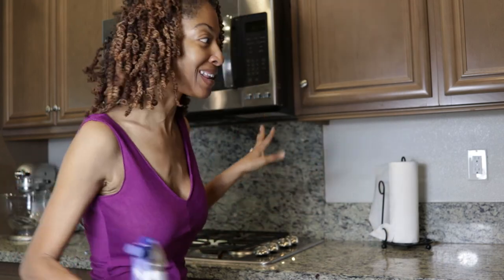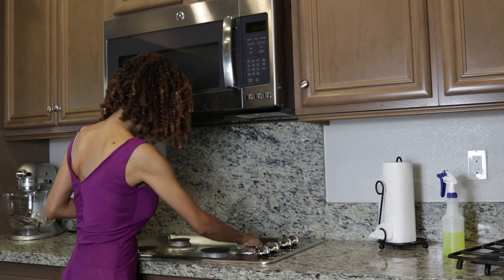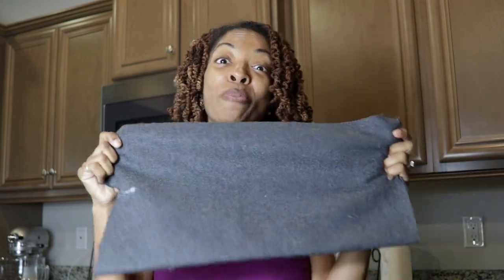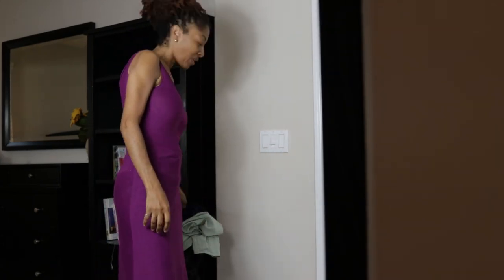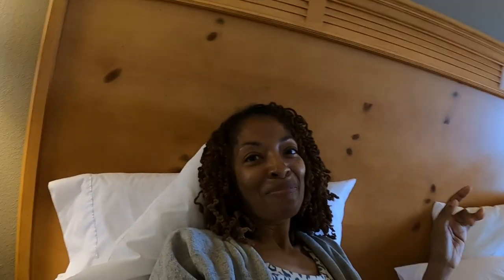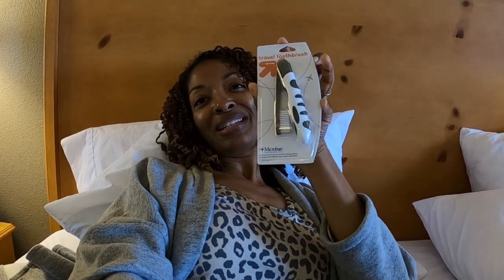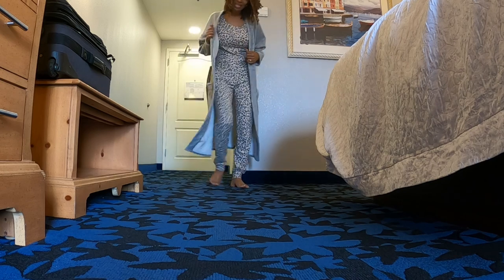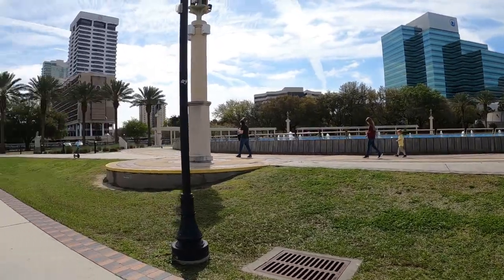COMBINING FABRIC SCRAPS TO MAKE THE McCALL'S 8154 JUMPSUIT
I made McCall's 8154, a corduroy jumpsuit sewing make from the McCall's spring 2021 sewing pattern release. I used scrap fabrics to make this mostly corduroy jumpsuit, and I share the final result.  Also, travel with me to Jacksonville, Florida.  I share the sewn garments that I packed to take on the trip with me.

Sewing Patterns in this video:
Simplicity 8701
McCall's 7121
Burda 6414
Simplicity 8636
McCall's 8154
Tilly and the Buttons Agnes Top
McCall's 7061
Burda 6294

Other things mentioned in this video:
Zelouf Fabrics